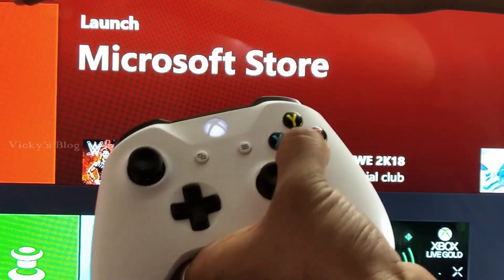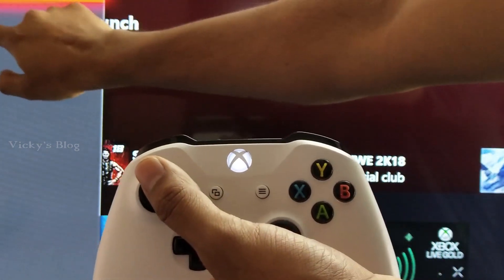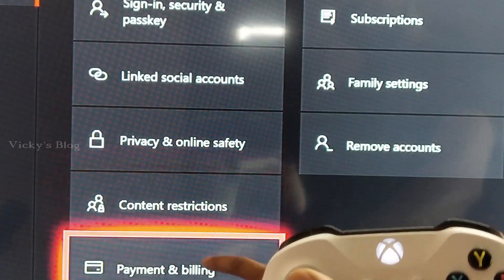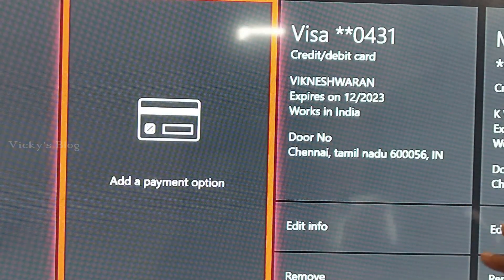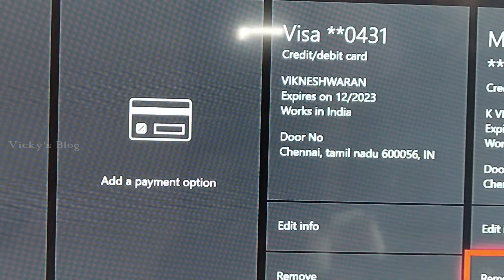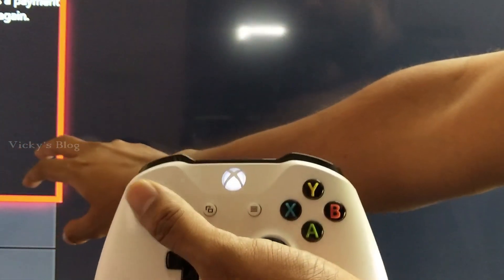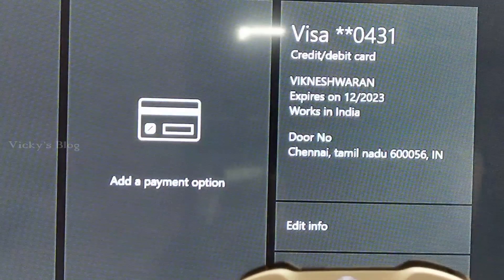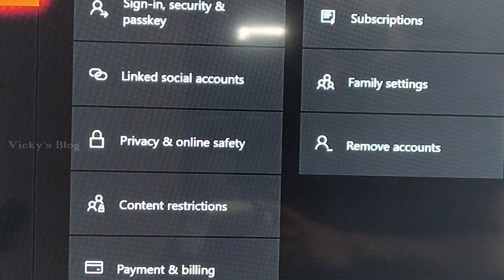How to REMOVE OR DELETE your CREDIT card or DEBIT card details from XBOX One Console?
Hey Guys, in this video, i am explaining How to REMOVE OR DELETE your CREDIT card  or DEBIT card details from XBOX One Console.